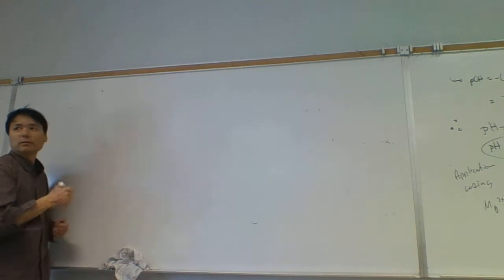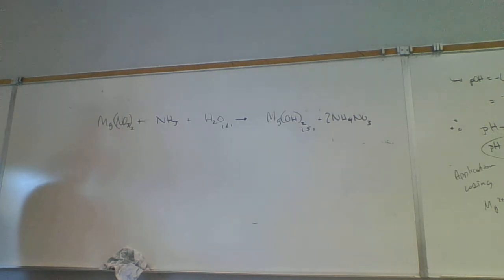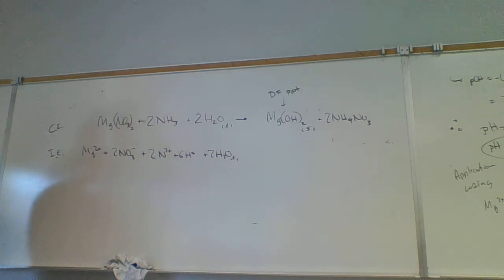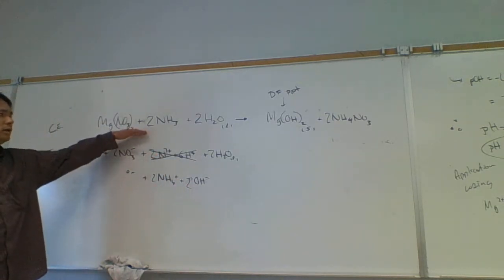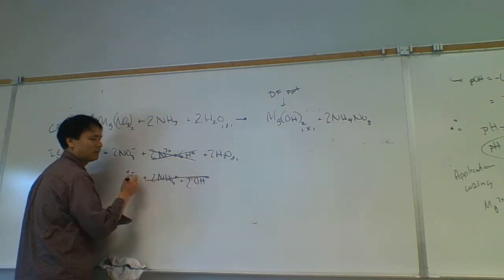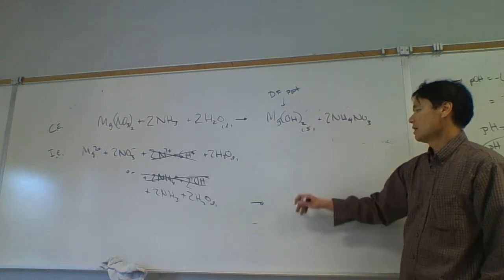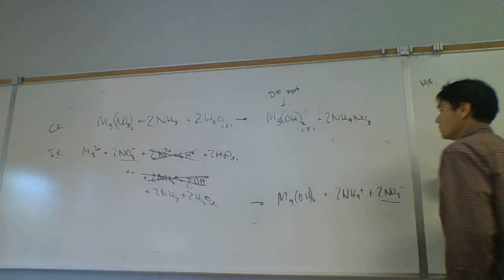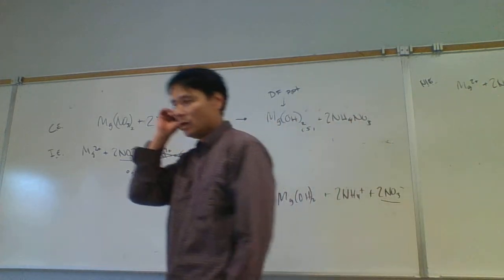Chem 4 1174 112618 B